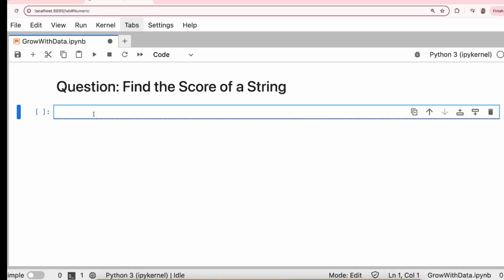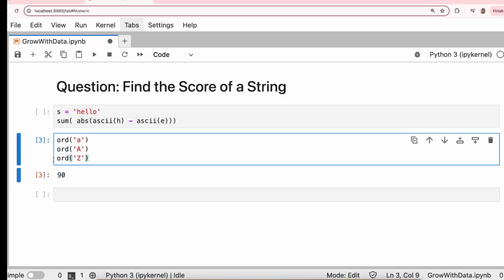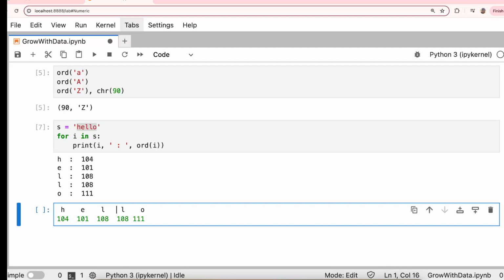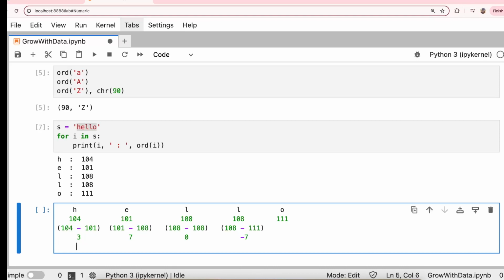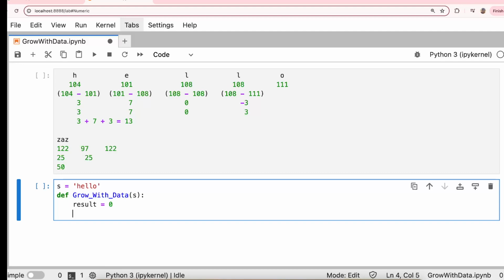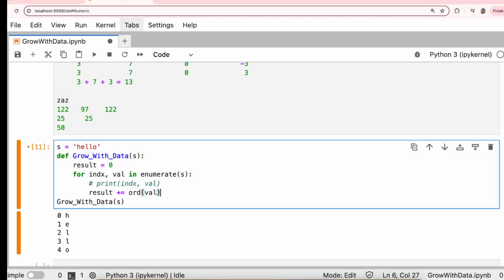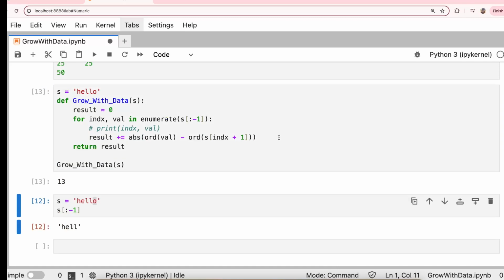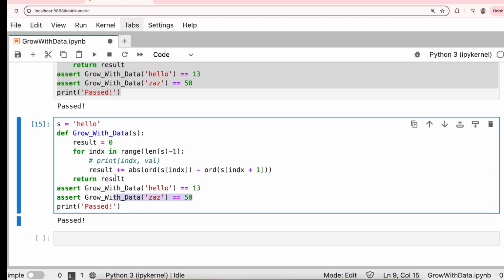Python: Score of a String | Python Interview Questions | DE Interview Questions | Tech Interviews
Video 189: In this video, we are going to remove vowels from the given string.

We are given a string s and asked to find the score of the string.

The score of a string is defined as the sum of the absolute difference between the ASCII values of adjacent characters. Return the score of s.

In this video, we are going to learn, what is ASCII value, how to get it and calculate the string score

*** Approach 1: Using Enumerate ***
    In this approach, we iterate through the string s using the enumerate() function, which provides both the index and value of each character. We iterate up to the second-to-last character (s[:-1]) to avoid going out of bounds when accessing s[indx + 1]. For each character, we calculate the absolute difference between its ASCII value and the ASCII value of the next character, and then add it to the result variable. Finally, we return the total result.

*** Approach 2: Using Range Function ***
    In this approach, we iterate through the string s using the range() function to generate indices from 0 to len(s)-2. This way, we can access both the current character and the next character (s[indx] and s[indx + 1]) without using enumerate(). Like in Approach 1, we calculate the absolute difference between the ASCII values of consecutive characters and accumulate the total result. Finally, we return the total result.

These two approaches achieve the same result but use slightly different methods to iterate through the string and calculate the score.